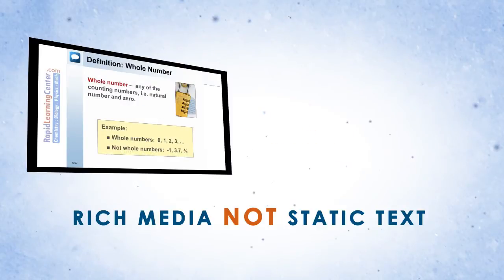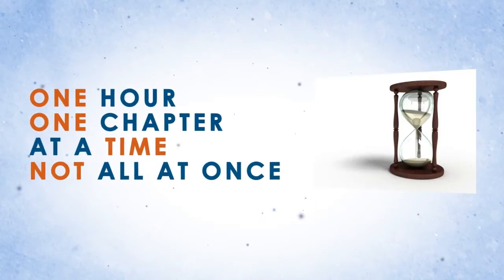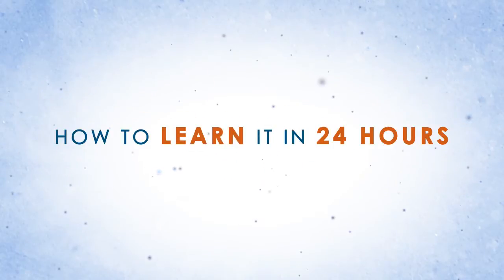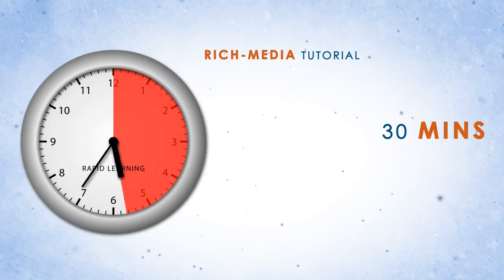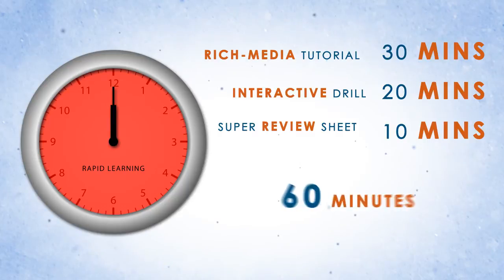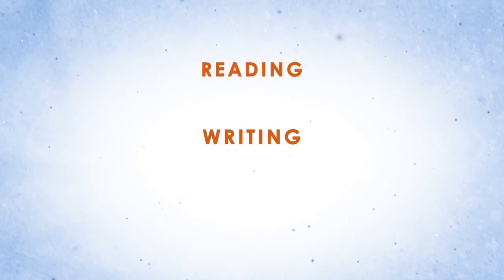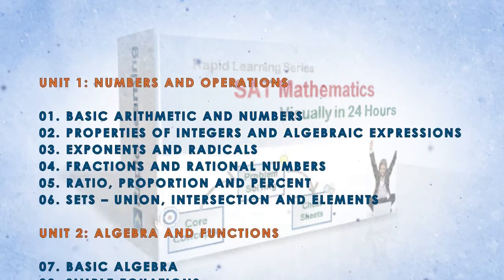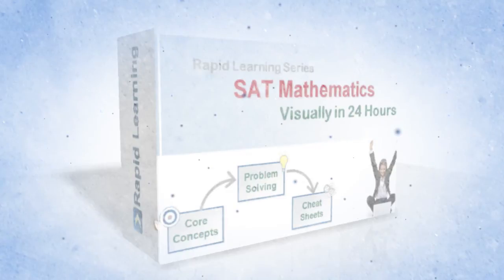SAT Math: How to Learn it in 24 Hours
- How to Learn SAT Math Visually in 24 Hours. SAT Math is the math section of the three-part SAT 1 general test. This visual guide illustrates the inner working of the break-through Rapid Learning System and the curriculum scope of this SAT Math (by College Board).